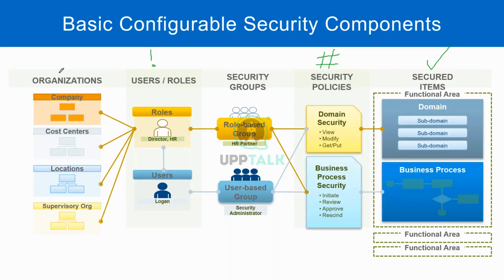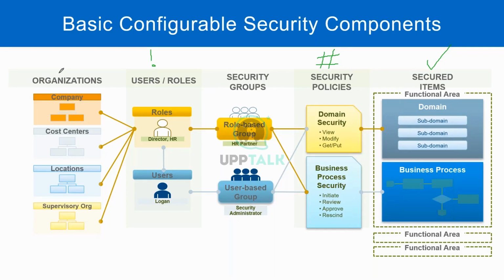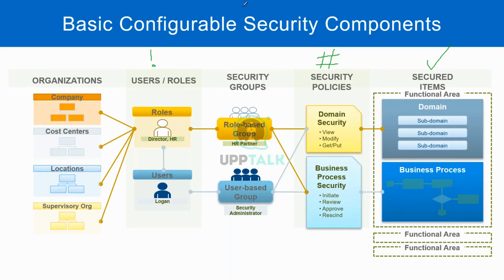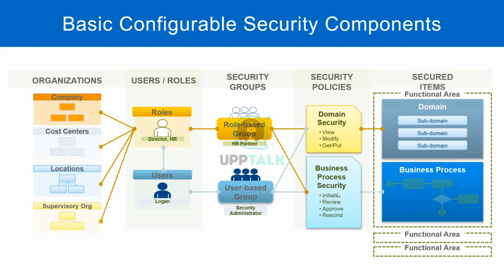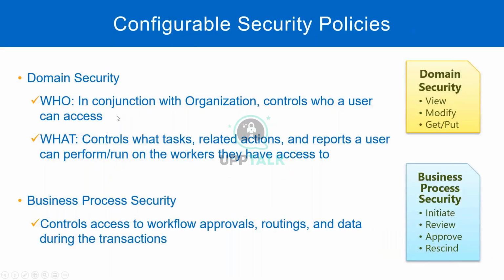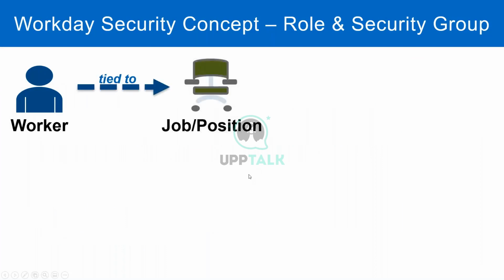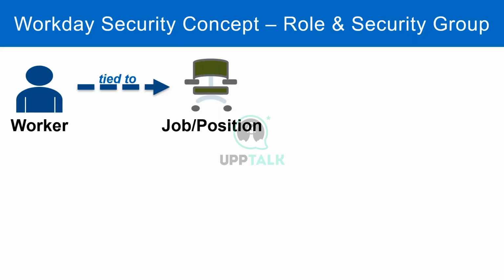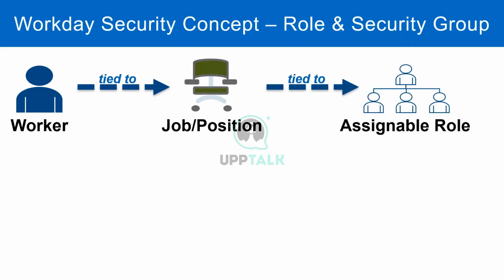Domain Based workday access Control in Work An Overview | workday training | Workday HCM | Upptalk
1. Workday organizes its system into functional areas like staffing and organizations.
2. Domains and sub-domains group together fields with similar security needs.
3. Policies are applied to domains and sub-domains to control access to data and processes.
4. There are two main types of security policies in Workday: domain security policies and business process security policies.
5. Domain security policies focus on securing data and include permissions for both viewing and modifying data.
6. Modifying data without viewing it first is not allowed under domain security policies.
7. Business process security policies secure access to and execution of business processes.
8. Functional areas in Workday integrate domains, sub-domains, and business processes.
9. This structured approach ensures comprehensive security management across Workday's functionalities.
10. The system is designed to protect both data integrity and process execution in human resource management tasks.